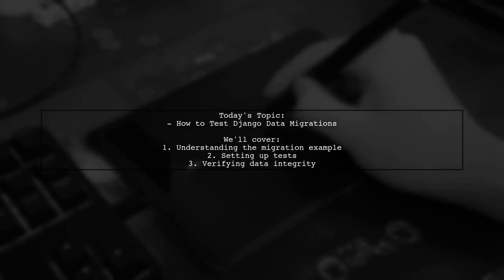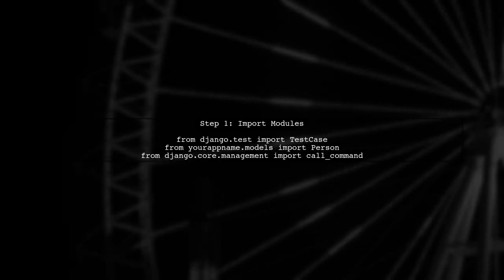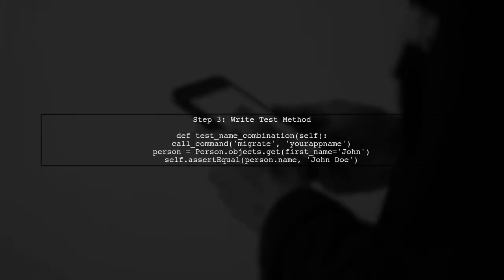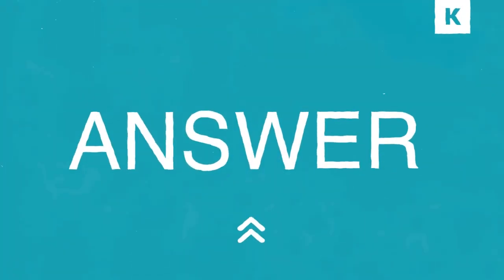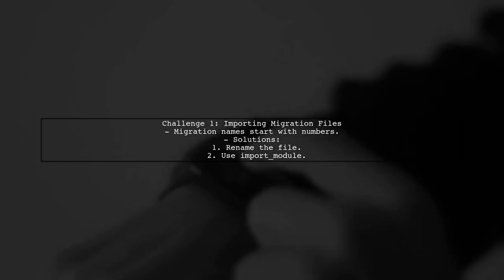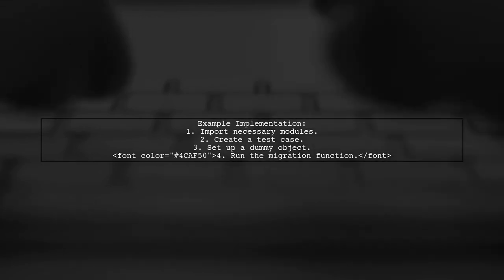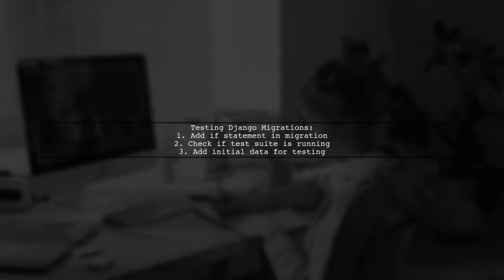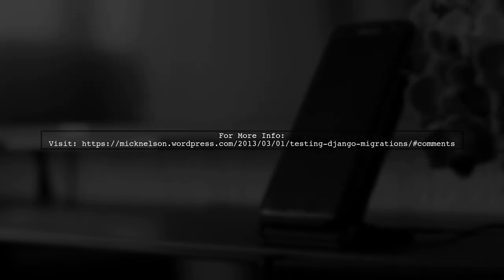How to Run Tests for Django Data Migrations: A Step-by-Step Guide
In this video, we’ll explore the essential process of testing data migrations in Django, a crucial aspect of maintaining data integrity during application updates. Whether you're a seasoned developer or just starting with Django, understanding how to effectively run tests for your migrations can save you from potential pitfalls and ensure a smooth transition of your data. Join us as we walk through a step-by-step guide to help you implement robust testing strategies for your Django projects.

Today's Topic: How to Run Tests for Django Data Migrations: A Step-by-Step Guide

Related to: django, datamigrations, testingdjangomigrations, djangomigrationtests, step-by-stepguide,